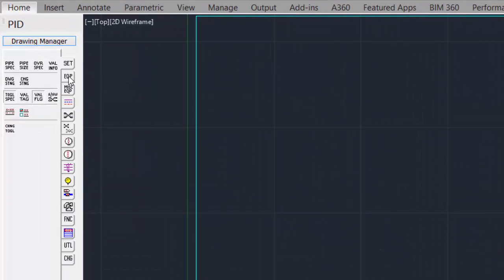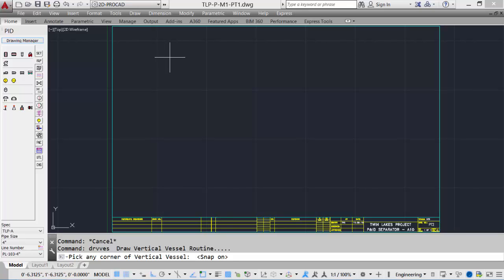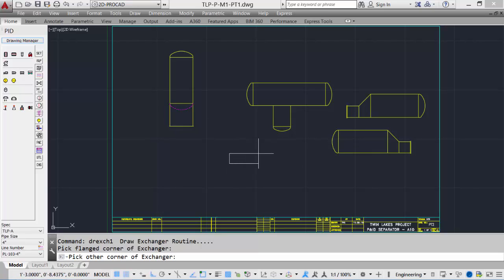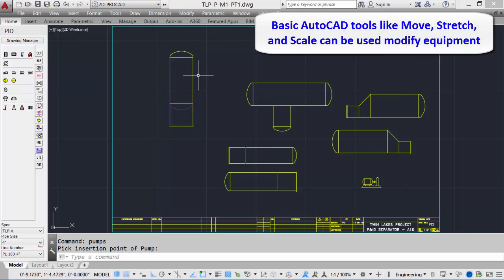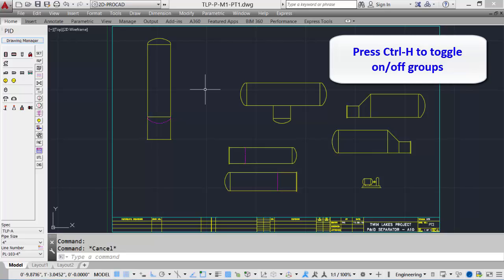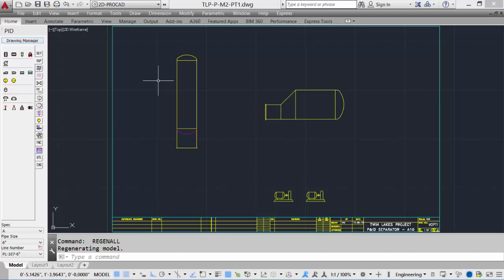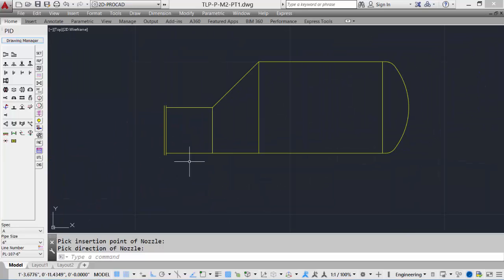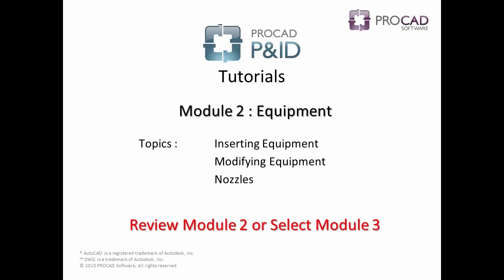PROCAD P&ID Tutorial Module 2: Equipment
This demo is for PROCAD P&ID application.

Inserting Equipment - 0:07
Modifying Equipment - 2:38
Nozzles - 4:29